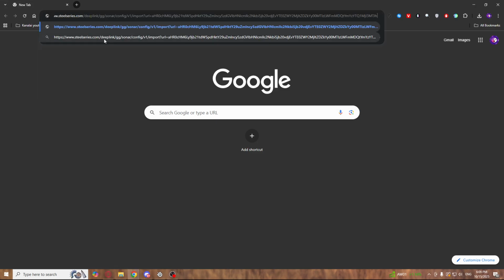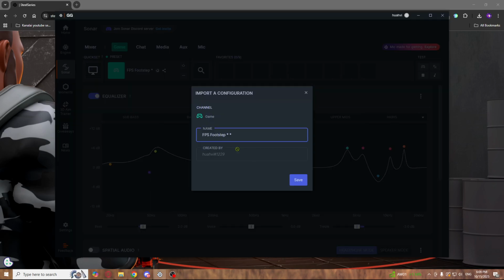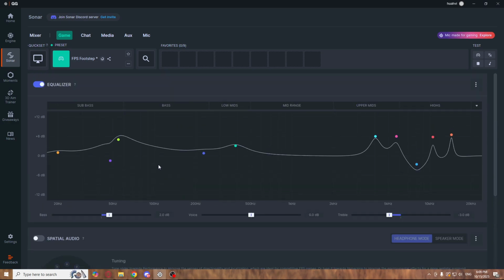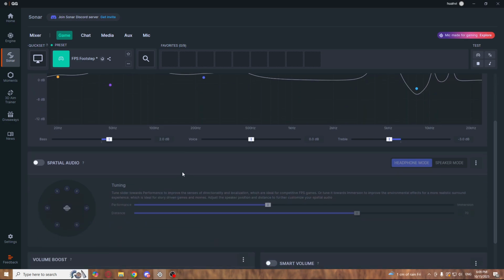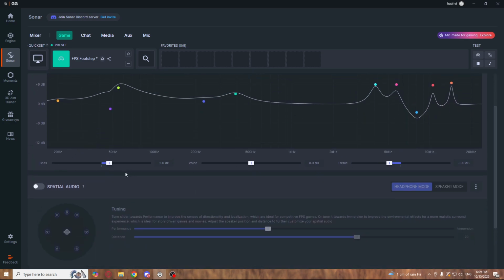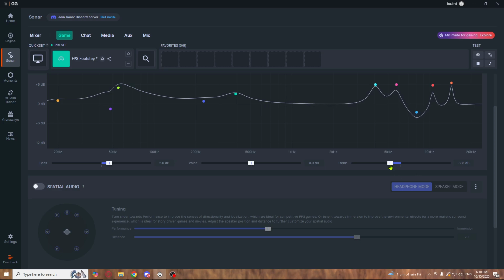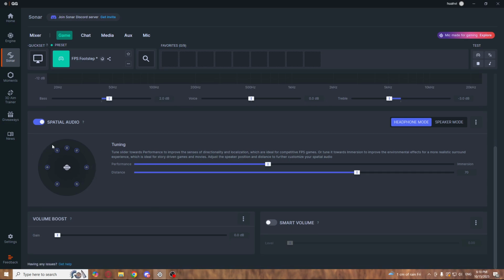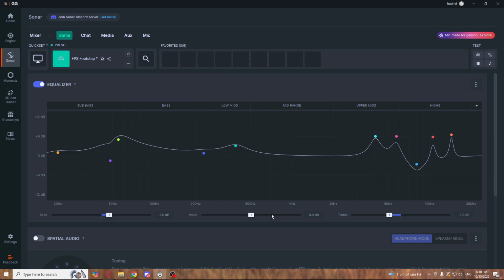Best SteelSeries Sonar Settings for Battlefield 6 (Ultimate Audio Guide)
Hello in this video I will show: Best SteelSeries Sonar Settings for Battlefield 6 (Ultimate Audio Guide)

In this video:Best SteelSeries Sonar Settings for Battlefield 6 (Ultimate Audio Guide)